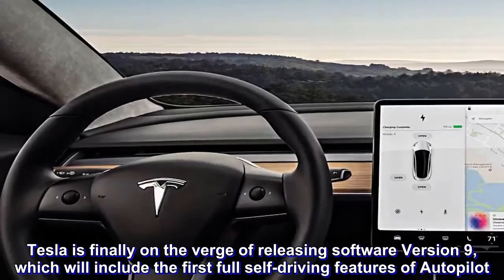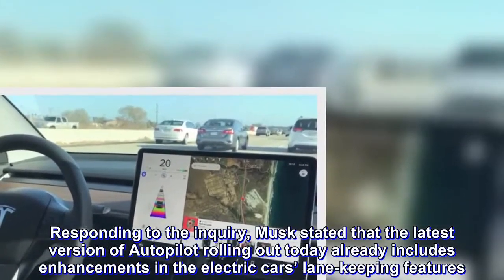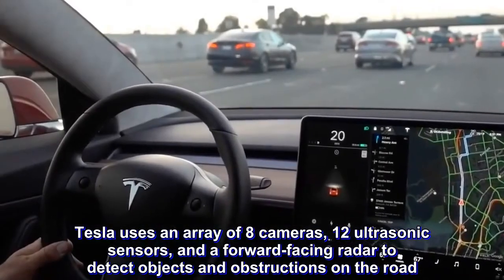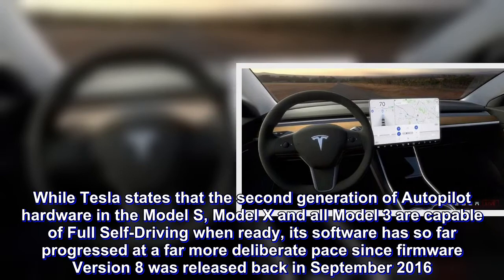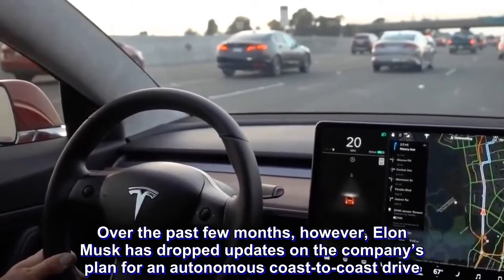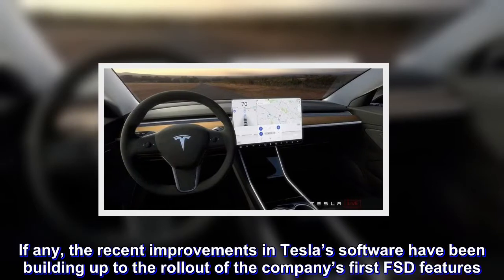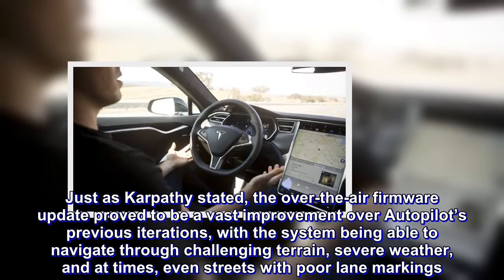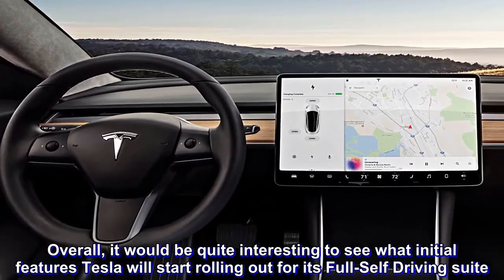Tesla to release first Full Self-Driving Autopilot features in upcoming Version 9 software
Tesla is finally on the verge of releasing software Version 9, which will include the first full self-driving features of Autopilot.

Musk’s most recent announcement came as a response to one of his followers on Twitter, who asked about upcoming improvements to the driver-assist system’s lane merging capabilities. Responding to the inquiry, Musk stated that the latest version of Autopilot rolling out today already includes enhancements in the electric cars’ lane-keeping features. Musk added a little extra, however, stating that Tesla’s V9 software would include the introduction of the company’s first FSD features.

Tesla currently offers its upcoming Full Self-Driving suite as a $3,000 upgrade to its vehicles on top of the $5,000 charge for Enhanced Autopilot. Tesla uses an array of 8 cameras, 12 ultrasonic sensors, and a forward-facing radar to detect objects and obstructions on the road. This hardware is paired with Tesla’s vision and neural net system, which enable vehicles in the company’s fleet to continuously learn and improve, based on software trained from the billions of miles of road data that are collected by its vehicles.

While Tesla states that the second generation of Autopilot hardware in the Model S, Model X and all Model 3 are capable of Full Self-Driving when ready, its software has so far progressed at a far more deliberate pace since firmware Version 8 was released back in September 2016. A coast-to-coast autonomous drive showcasing Tesla’s fully autonomous features was expected before the end of last year, but delays in the development of Autopilot’s capabilities ended up causing the FSD exhibition to also be delayed.

Over the past few months, however, Elon Musk has dropped updates on the company’s plan for an autonomous coast-to-coast drive. During the company’s Q4 2017 earnings call, Musk remarked that the self-driving trip would be held sometime this year. More recently, during the company’s 2018 Annual Shareholder Meeting, Musk noted that it was only a matter of time before the coast-to-coast autonomous drive would be conducted.

If any, the recent improvements in Tesla’s software have been building up to the rollout of the company’s first FSD features. Back in March, Tesla started rolling out v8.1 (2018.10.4), a firmware update dubbed by Tesla AI Director Andrej Karpathy as a “fairly extensive” rewrite of the Autopilot system. Just as Karpathy stated, the over-the-air firmware update proved to be a vast improvement over Autopilot’s previous iterations, with the system being able to navigate through challenging terrain, severe weather, and at times, even streets with poor lane markings. An overhaul of the company’s neural net was also completed sometime near the end of 2017, as stated in Tesla’s Q4 2017 Update Letter.
Overall, it would be quite interesting to see what initial features Tesla will start rolling out for its Full-Self Driving suite.